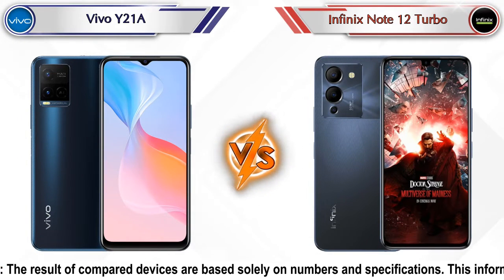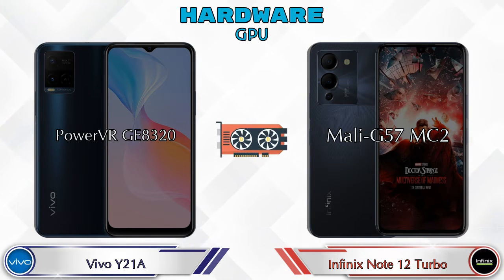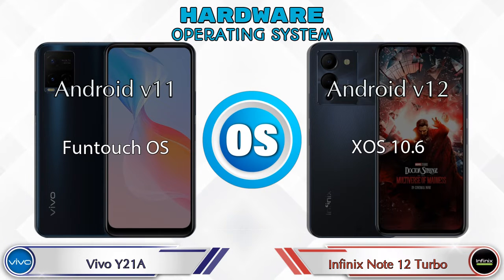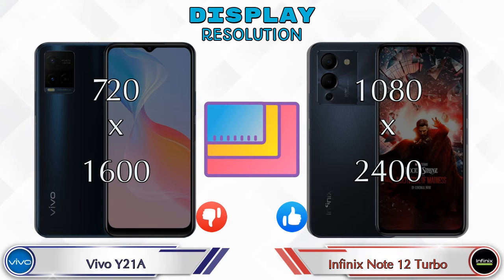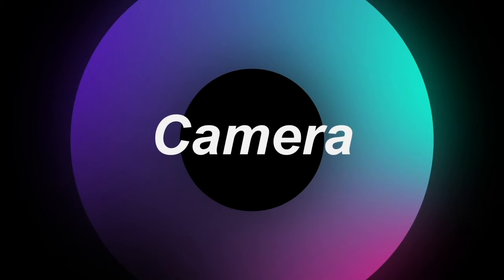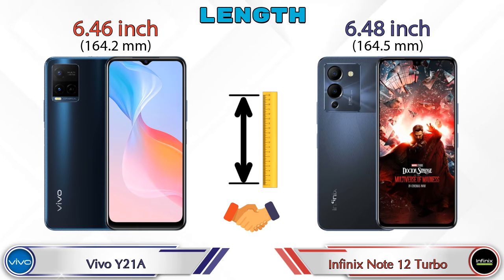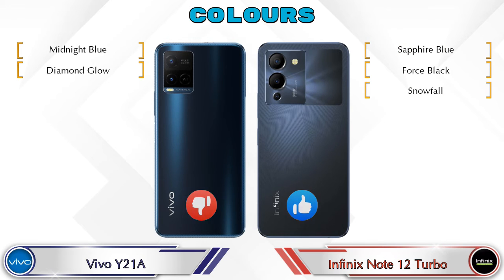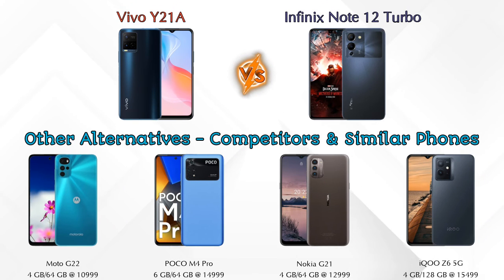Vivo Y21A Vs Infinix Note 12 Turbo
We are Comparing Vivo Y21A Vs Infinix Note 12 Turbo In English With [Full Specifications].
Vivo Y21A review and features & Infinix Note 12 Turbo review and features

Variant Details:
4 GB / 64 GB - 14449

Variant Details:
8 GB / 128 GB - 14999

Vivo Y21A Vs Infinix Note 12 Turbo full specifications
Infinix Note 12 Turbo Vs Vivo Y21A full specifications
Vivo Y21A Vs Infinix Note 12 Turbo comparison
Infinix Note 12 Turbo Vs Vivo Y21A comparison